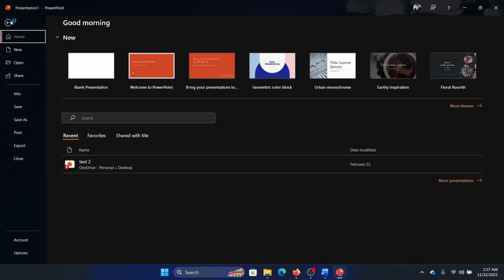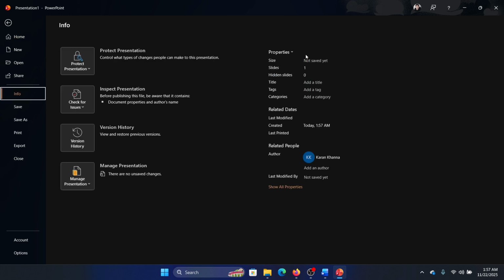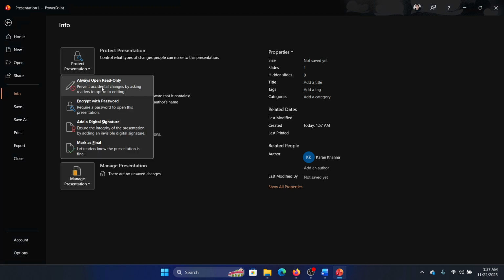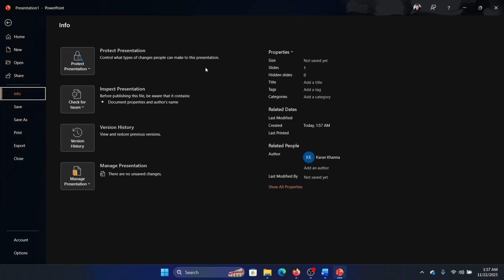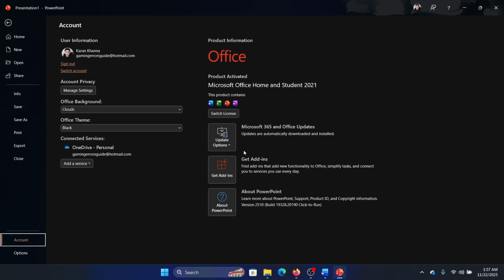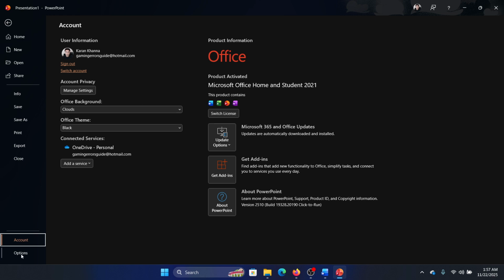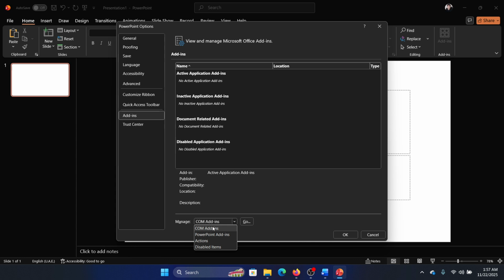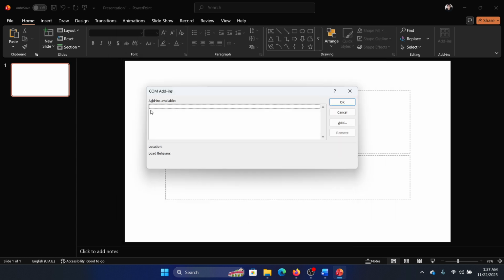Sorry PowerPoint Can't Read Windows 11 Fix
Video Title : Sorry PowerPoint Can't Read Windows 11 Fix

If you wish to Sorry PowerPoint Can't Read Windows 11 Fix then please watch  this video.